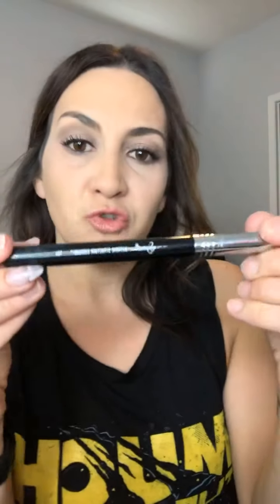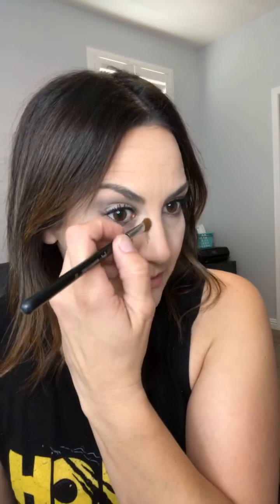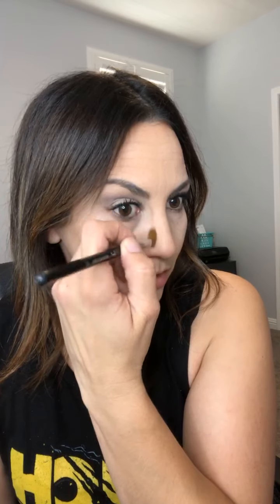Contouring & Highlighting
Contouring and highlighting using SeneGence smudge proof anti-aging products!